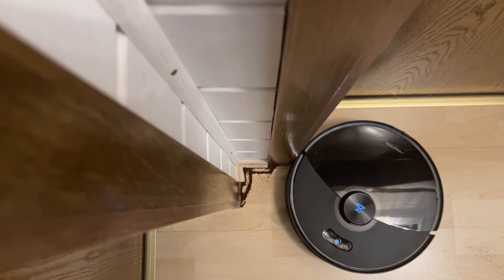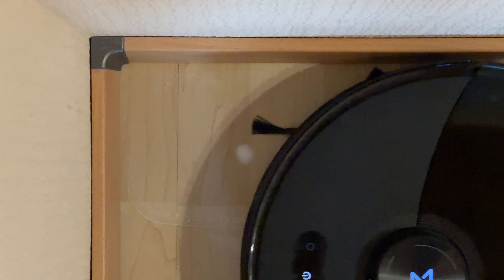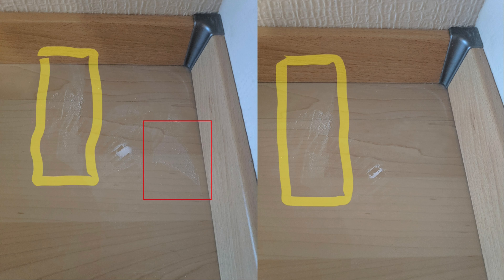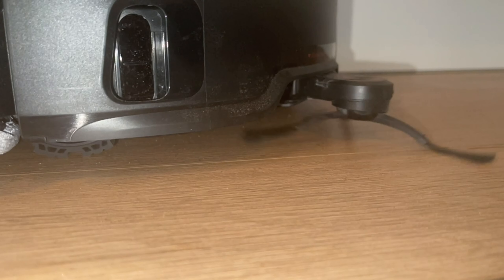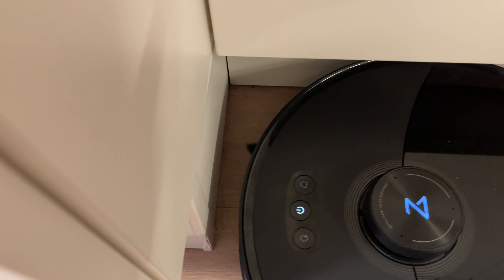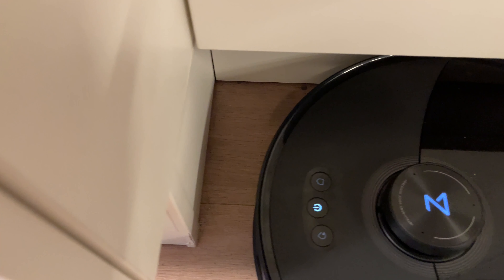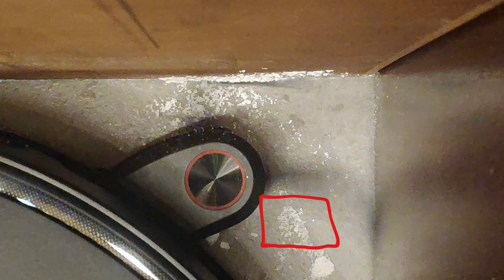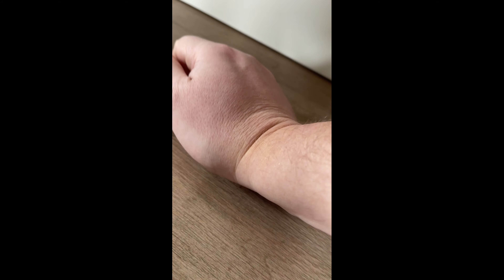Roborock S8 MaxV Ultra - FlexiArm details and testing